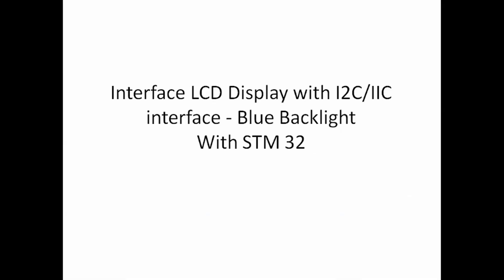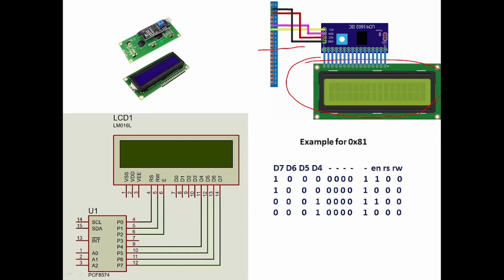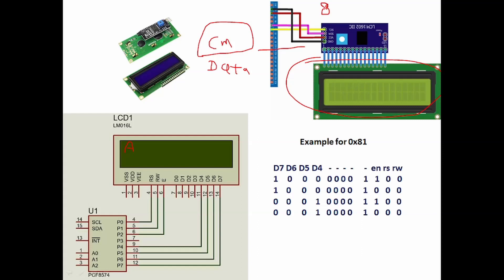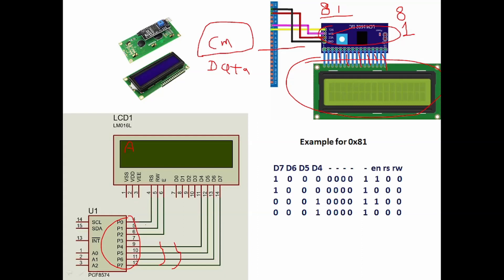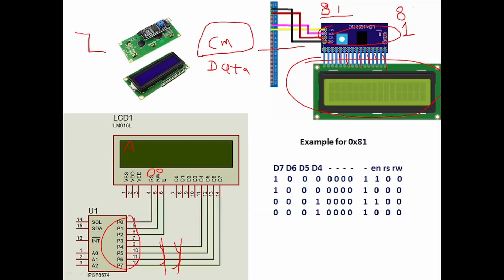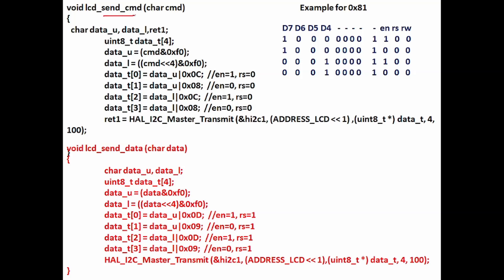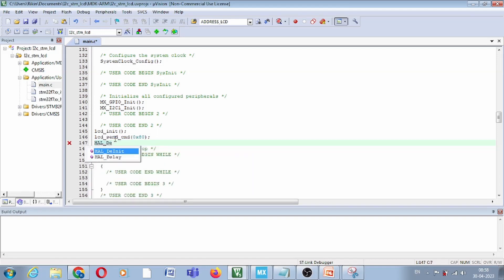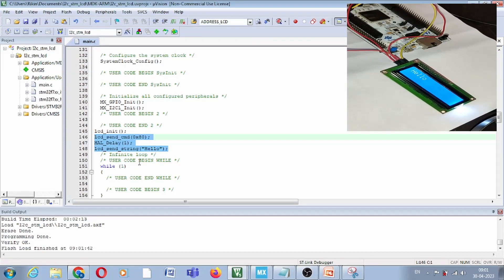Interfacing LCD with I2C interface and STM 32 Nucleo 144 board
STM32 | STMCubeIDE | Advanced Microprocessors @hardware_coding3603